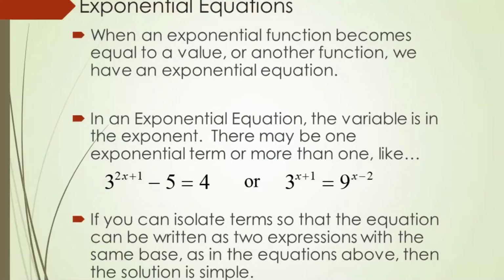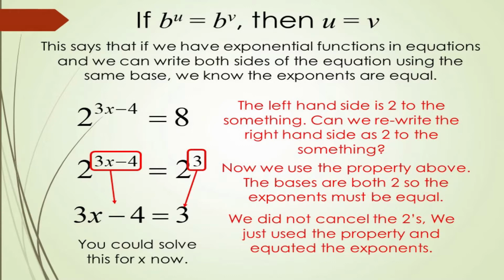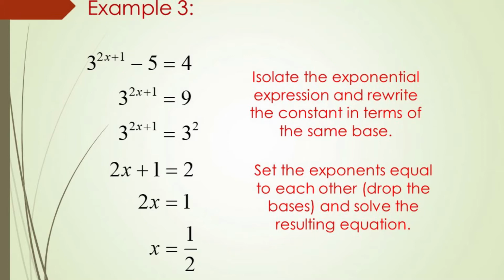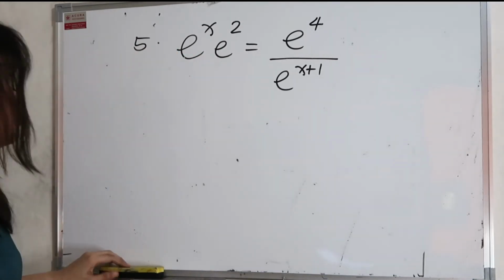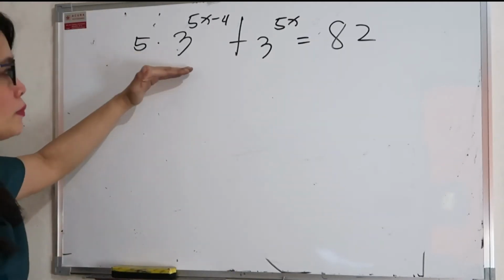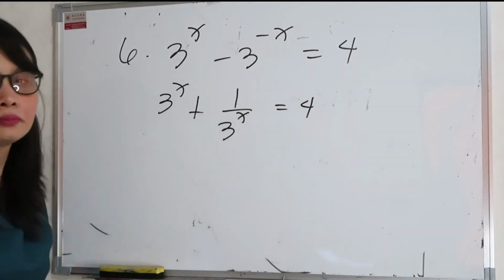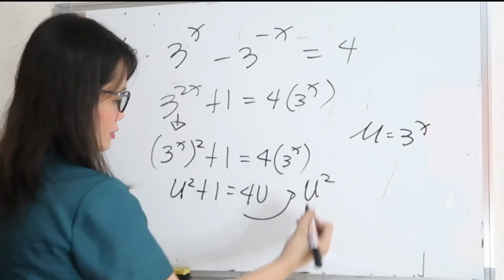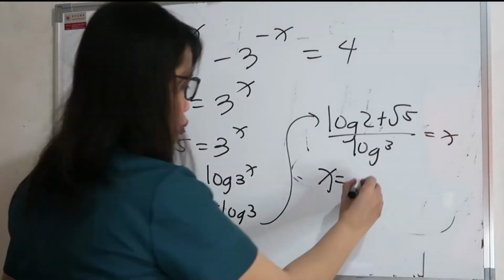Exponential Equation / Grade 11 Lesson / Miss Emmie